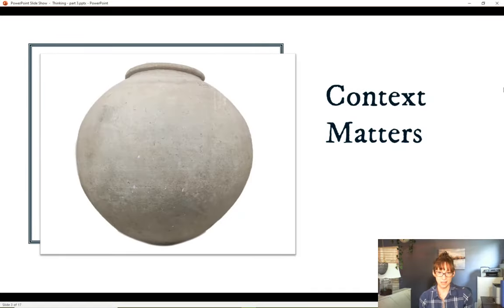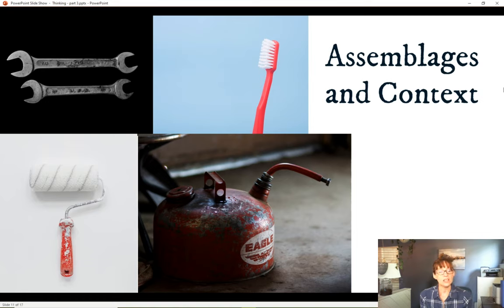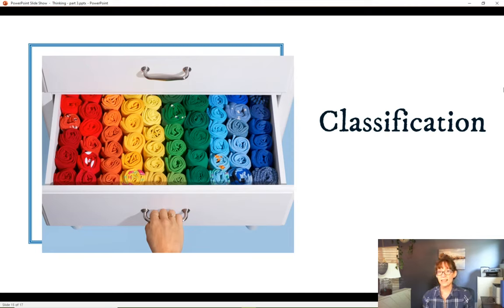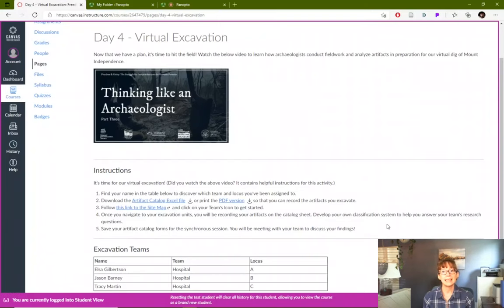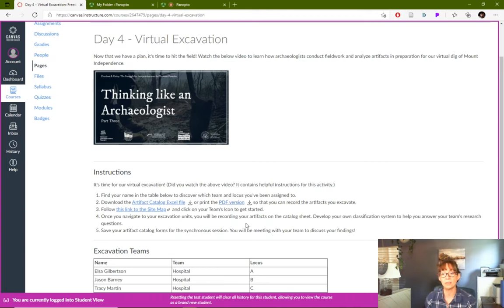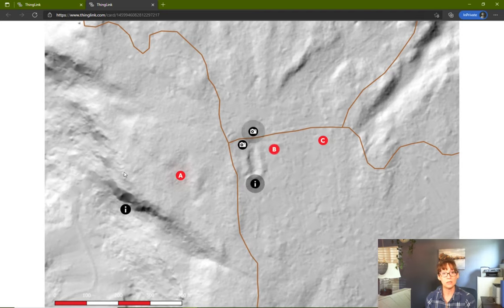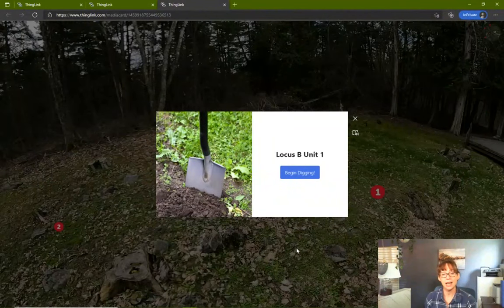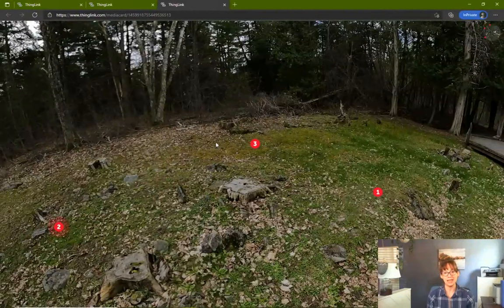Thinking like an Archaeologist Part Three: Fieldwork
Now that we have a plan, it's time to hit the field! Join archaeologist Angela Labrador as we learn how archaeologists conduct fieldwork and analyze artifacts in preparation for our virtual dig of Mount Independence. Please note that the virtual dig tool is available for free to educators, students, and other interested members of the public.

This video was created as part of the National Endowment for the Humanities Landmarks of American History and Culture Grant, “Freedom and Unity: The Struggle for Independence on the Vermont Frontier," coordinated by the Vermont Archaeological Society and funded by the National Endowment for the Humanities. Any views, findings, conclusions or recommendations expressed in this program do not necessarily represent those of the National Endowment for the Humanities.